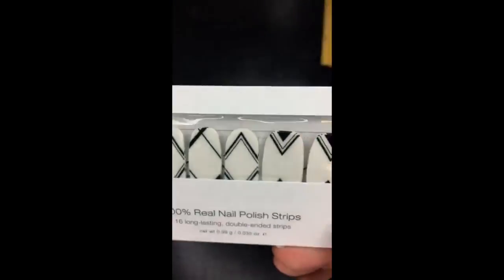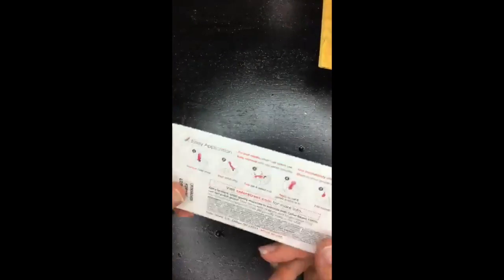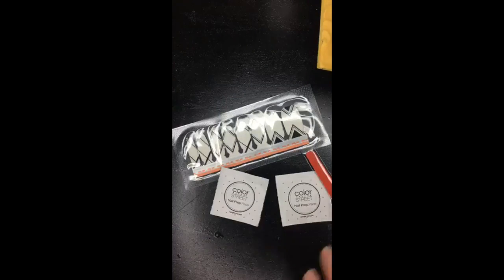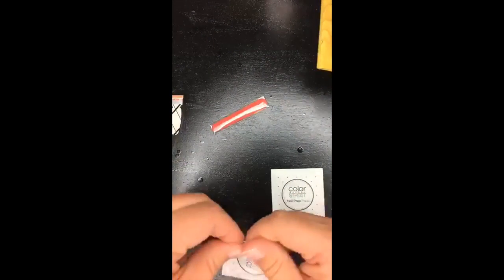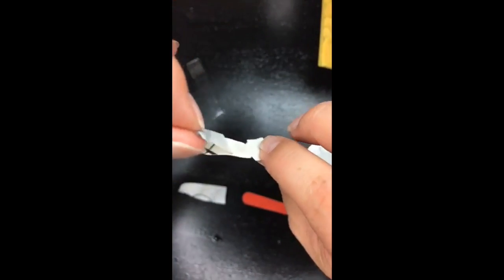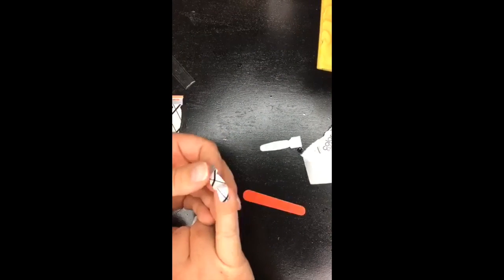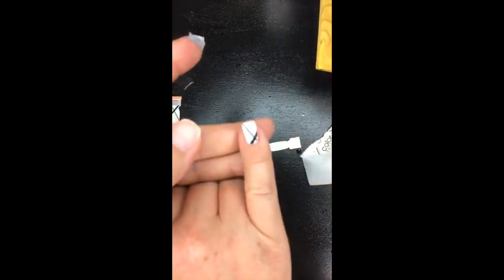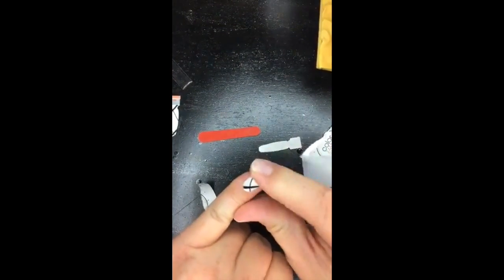Color Street Application